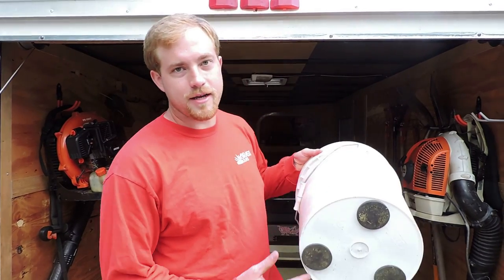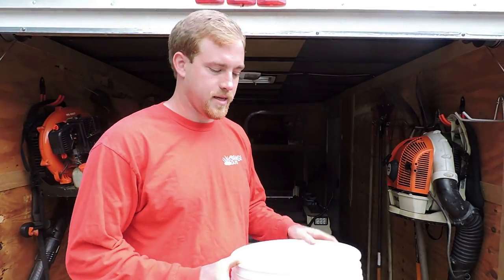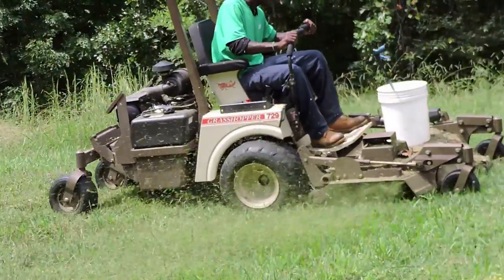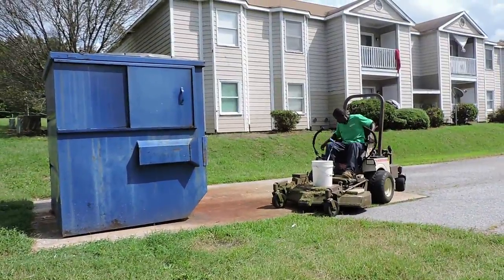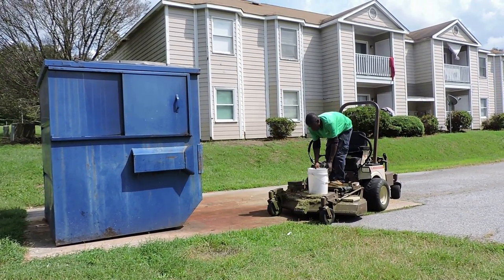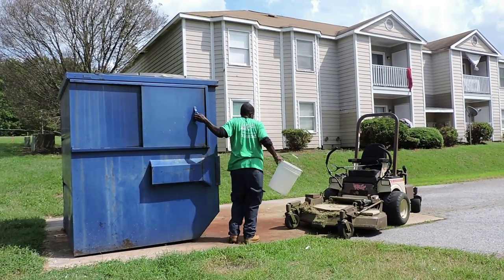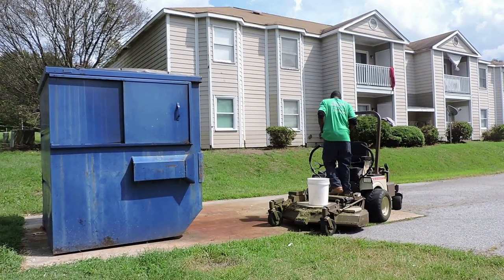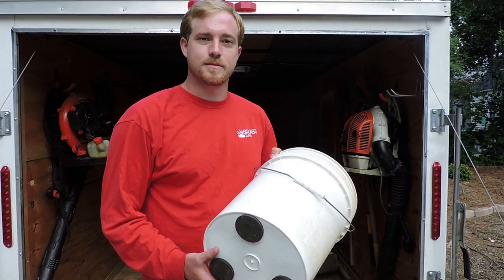Stuckit Bucket | The Ultimate Lawn Care Bucket Kit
The Stuckit Bucket Kit is the solution to bungees, brackets and straps. Developed for lawn professionals by lawn professionals.

Our 3-point magnetic system attaches firmly to nearly any location on your equipment. With a quick tug it detaches, allowing you to easily toss debris and get back to the job with no time wasted on straps.

It maybe only save 5 or 10 minutes a day, but that time really add up. (15+ hours over the year!)